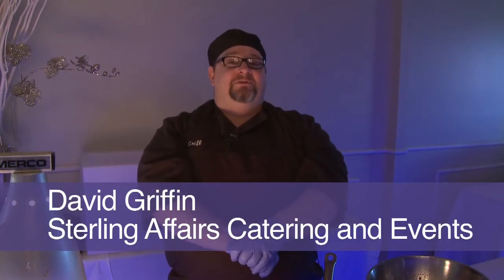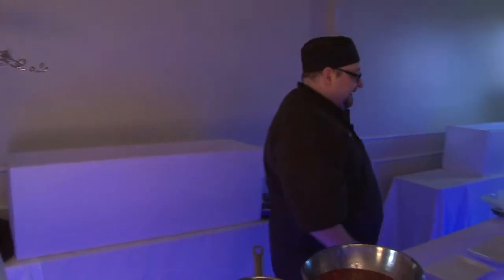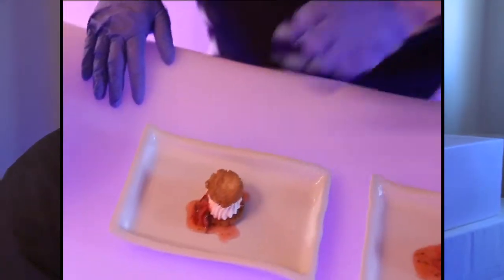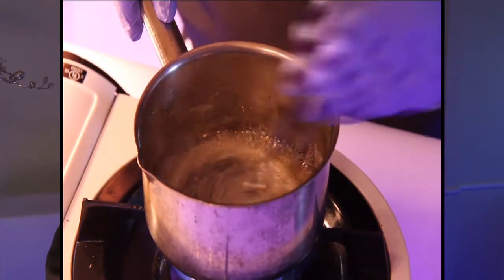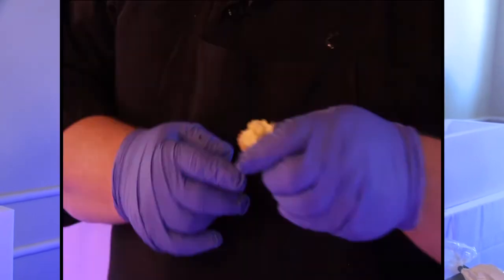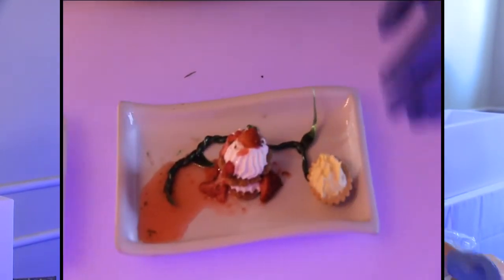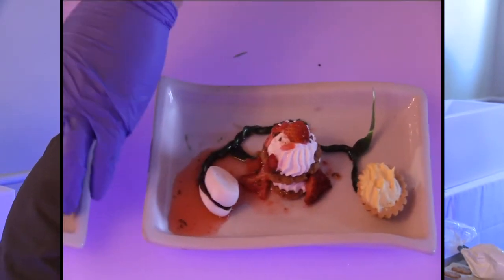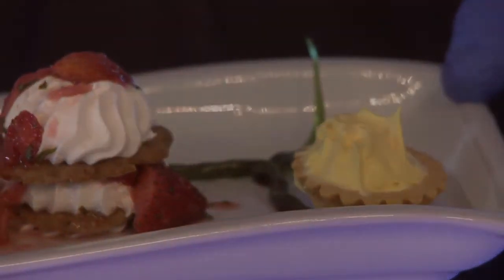Sterling Affairs at CulinART 2012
Chef David Griffin of Sterling Affairs Catering and Events prepars a trio dessert of Strawberry Fields Forever Shortcake, Marshmellow Pie, a Yellow Mellow Custard Tartlet all on a field of Cellophane Flowers of Yellow and Green for CulinART 2012.